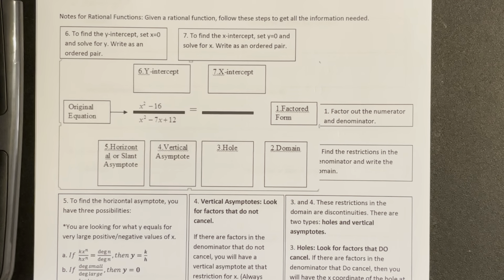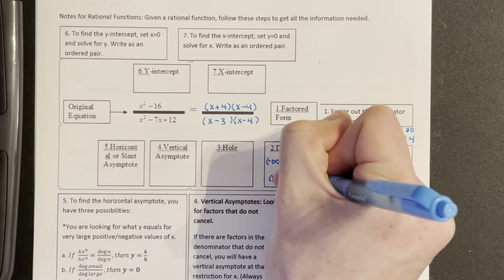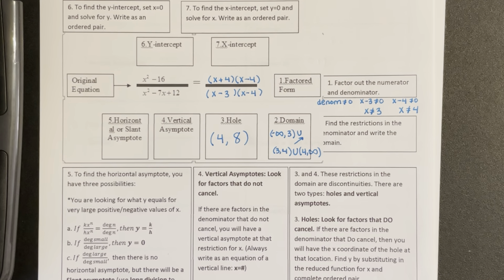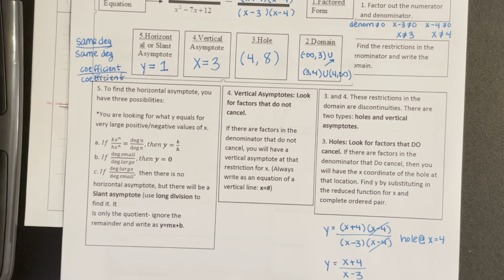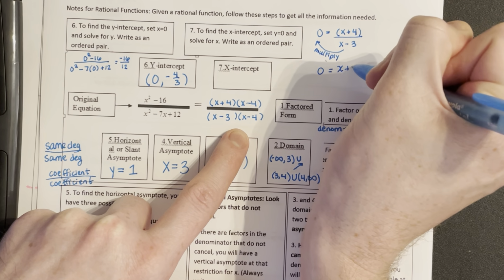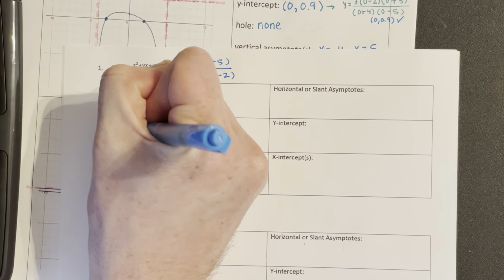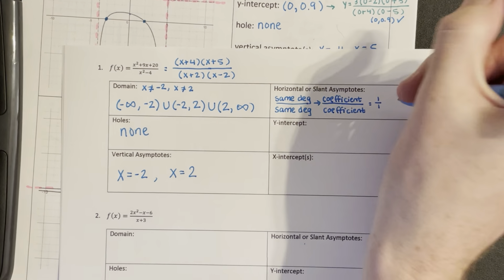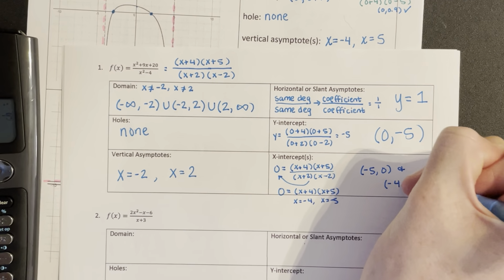MAT 171 - Notes on Properties of Rational Functions (Part 2)